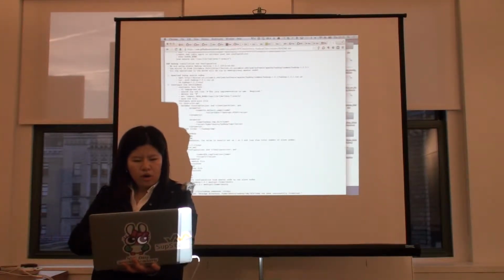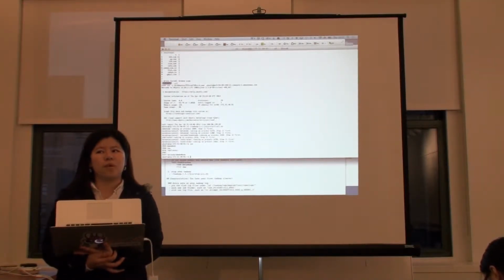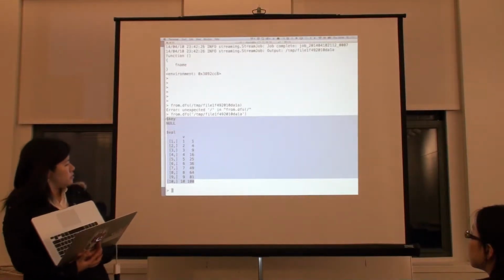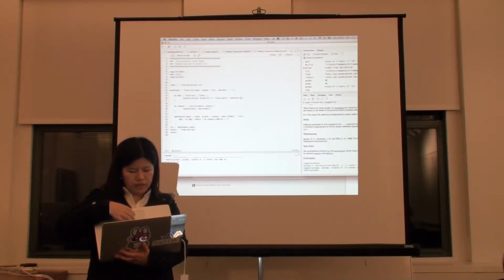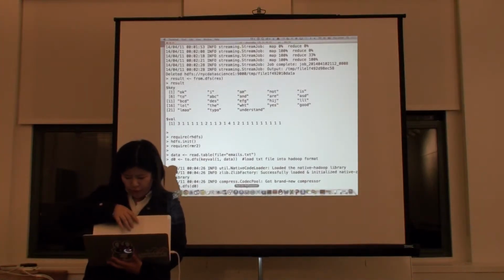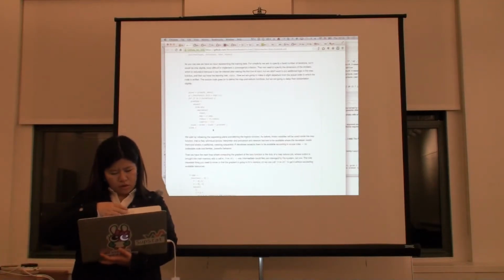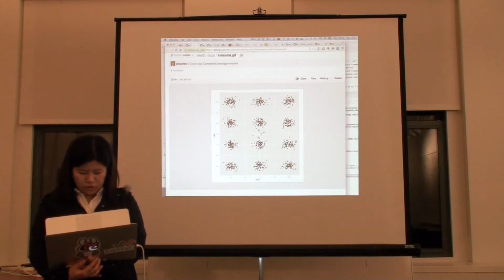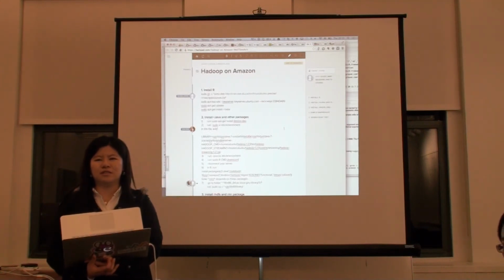Hadoop workshop I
NYC Open Data Meetup, Vivian Zhang Taught how to configure your amazon cloud hadoop cluster